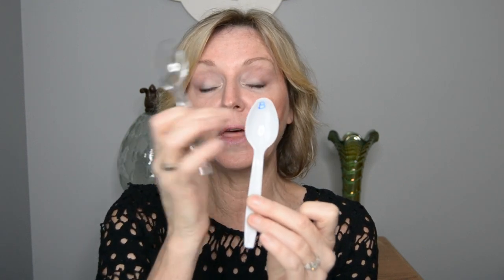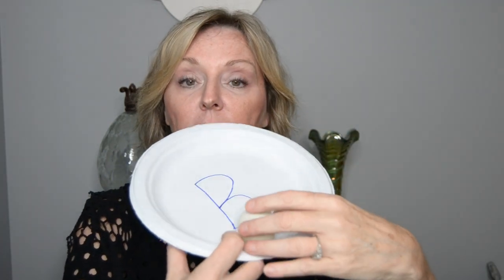5 Easy Preschool/Daycare Classroom Hacks using everyday household items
Quick easy ideas to use in a preschool classroom with items that you may have around the house.